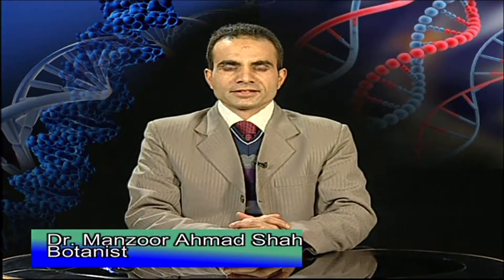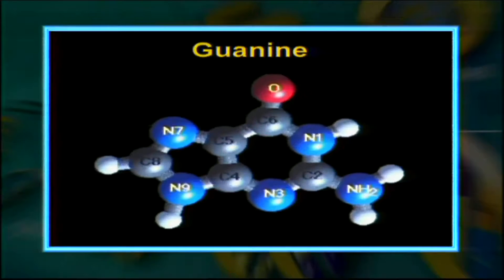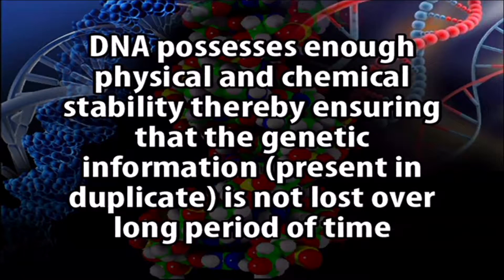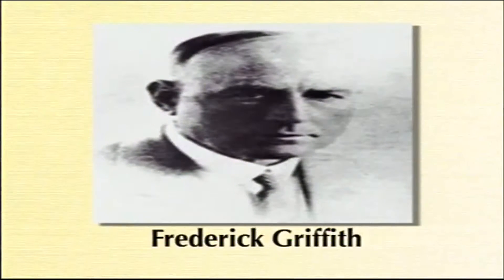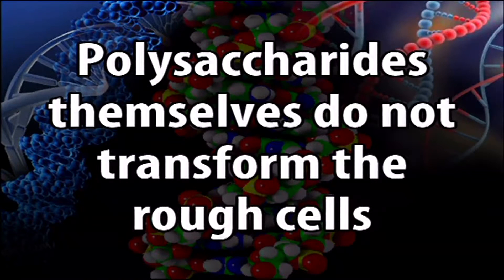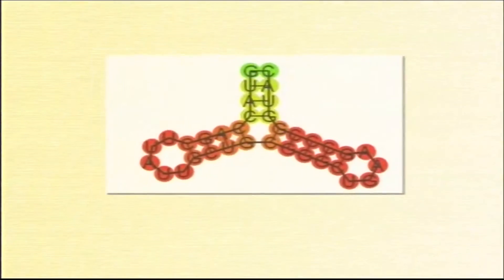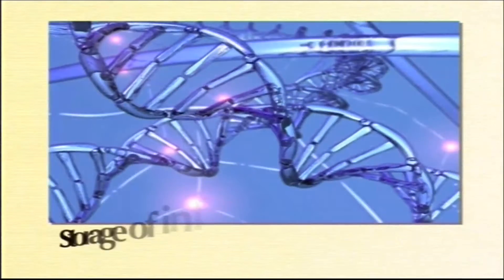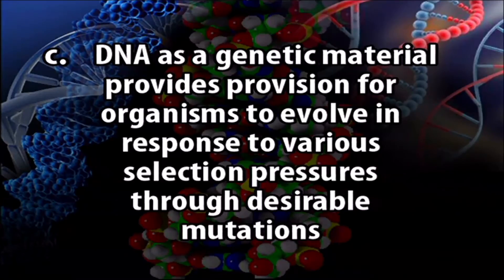DNA GENETIC MATERIAL